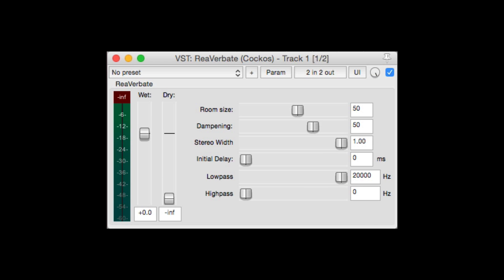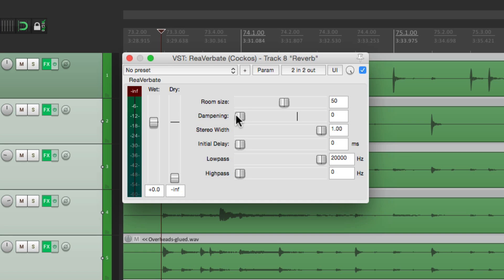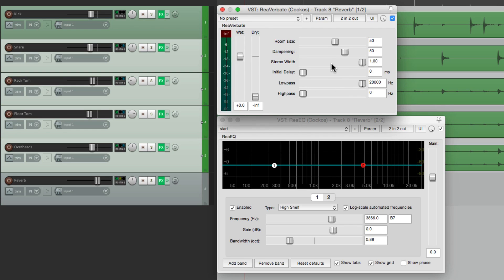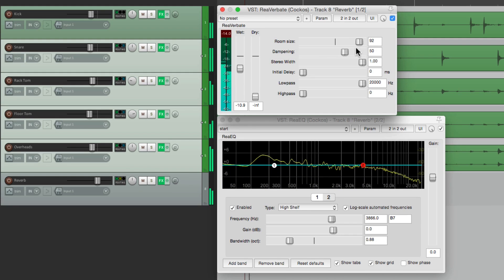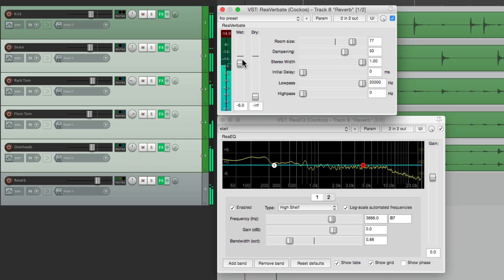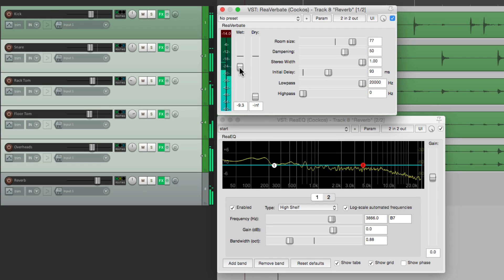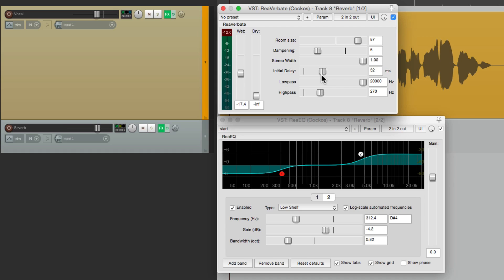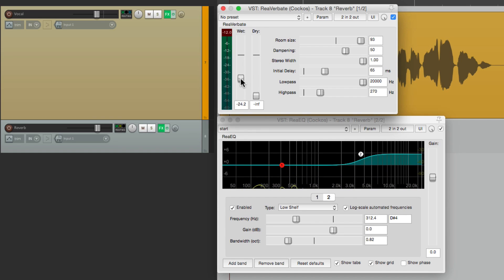ReaVerbate (Reverb) in REAPER